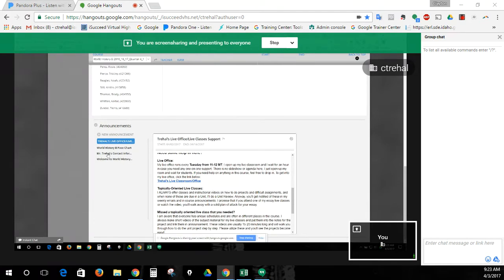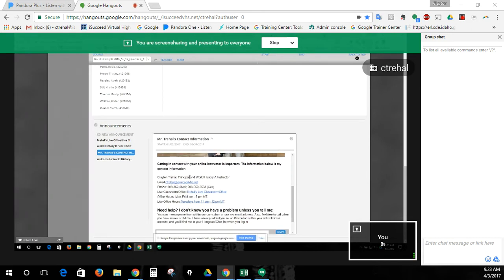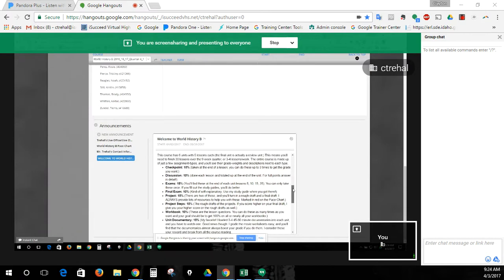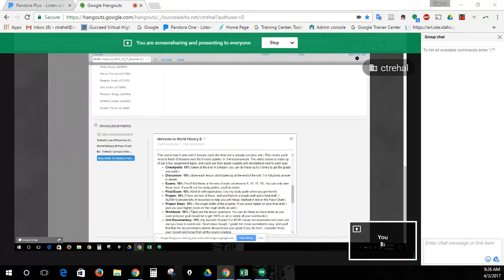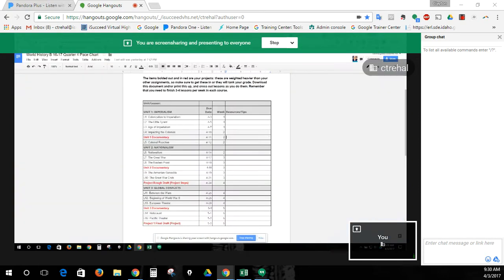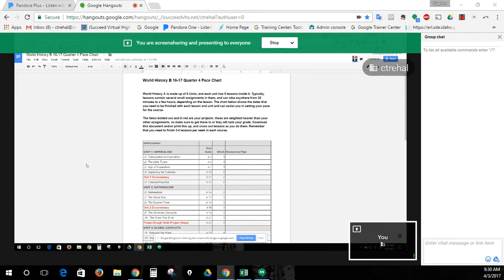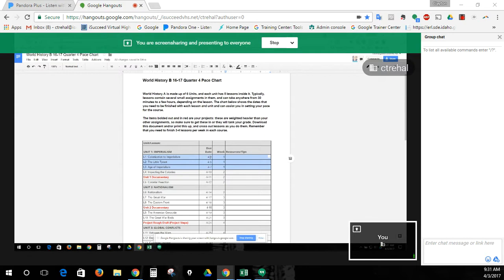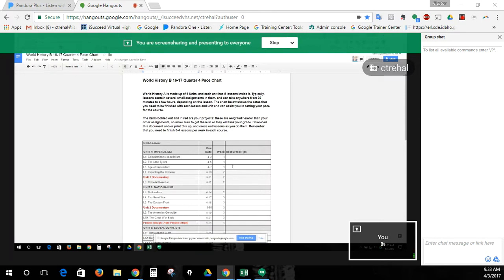World History B Welcome Video